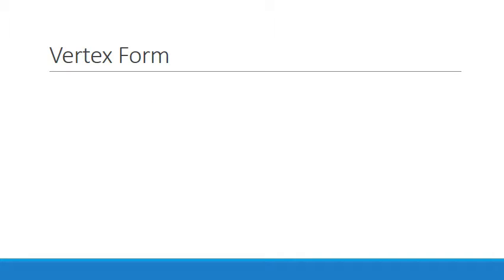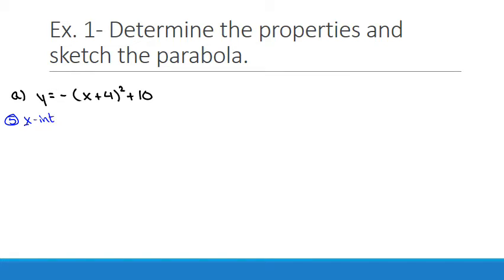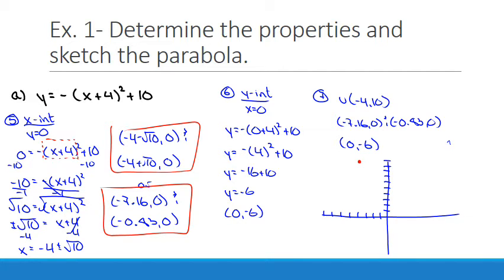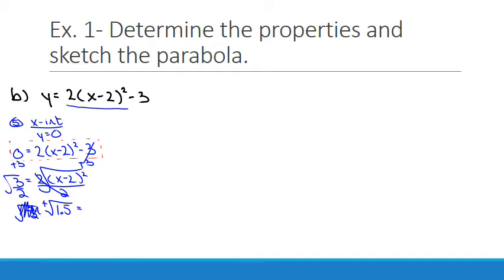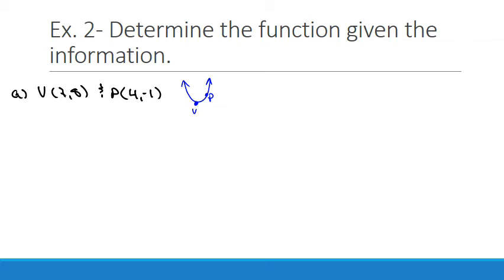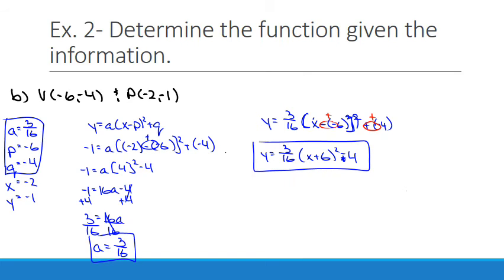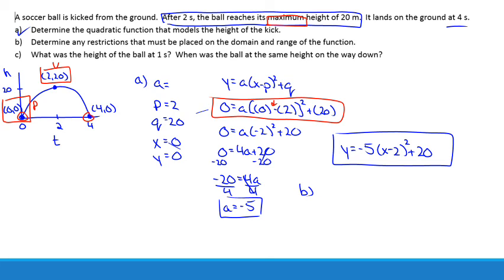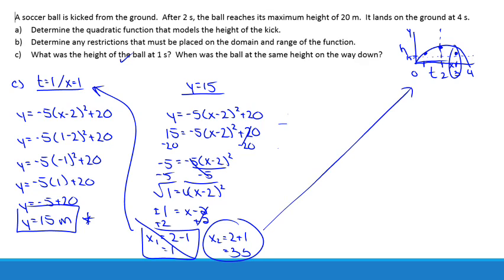Vertex Form of a Quadratic Function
In this video I describe how to:
1) determine properties of a quadratic function in vertex form
2) express a quadratic function in vertex form
3) sketch a parabola using vertex form
4) answer problems using vertex form